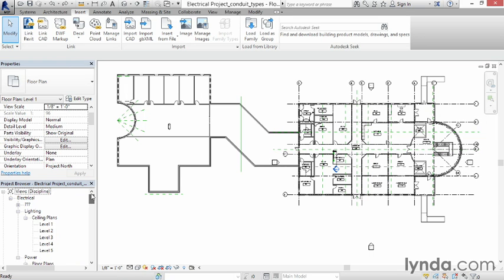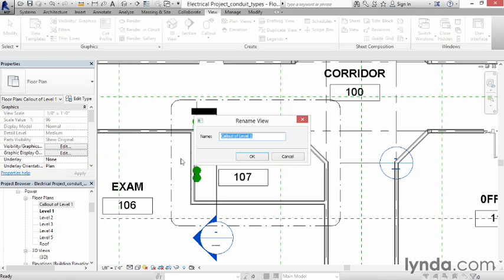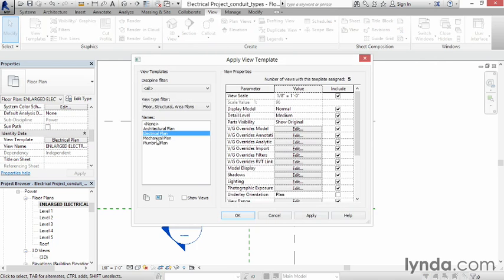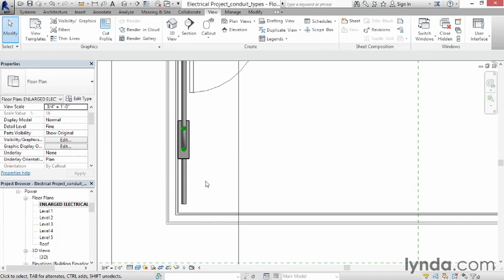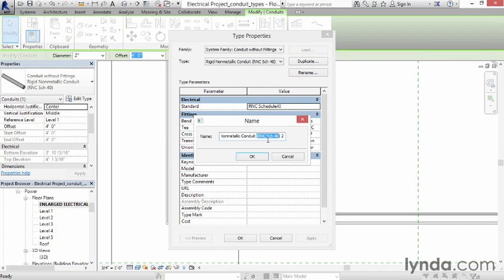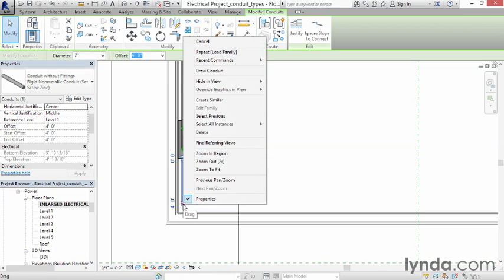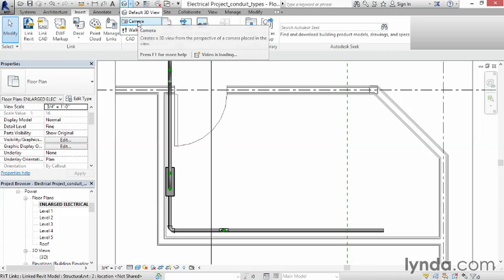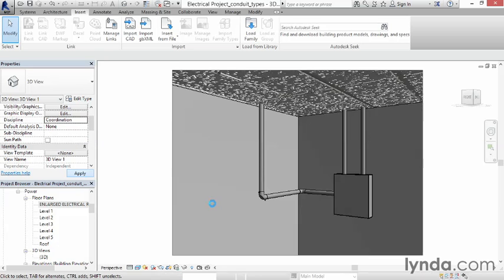139985 02 11 3D15 conduittypes